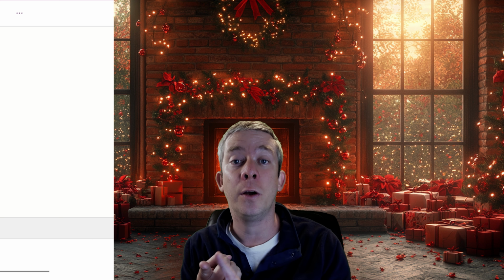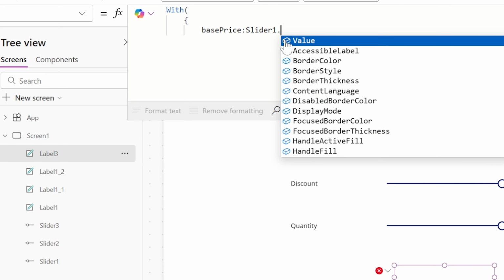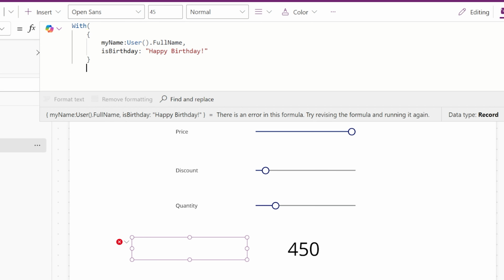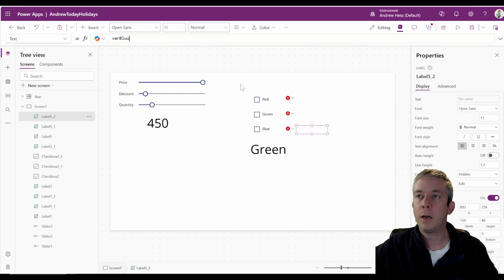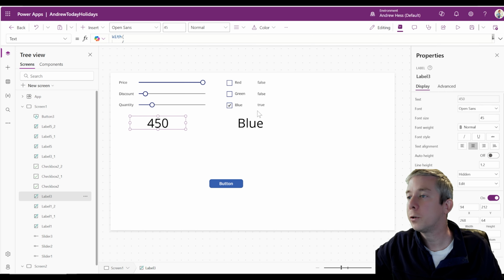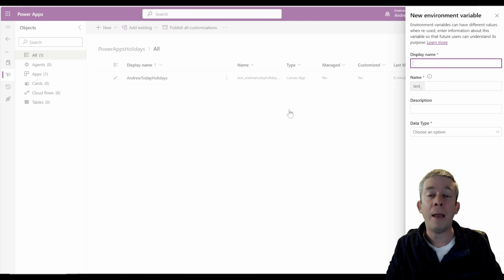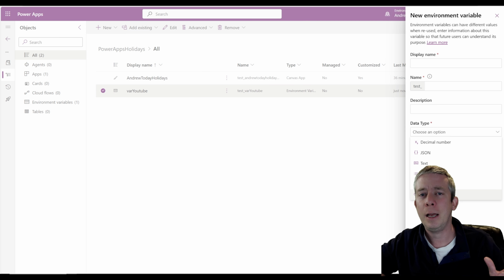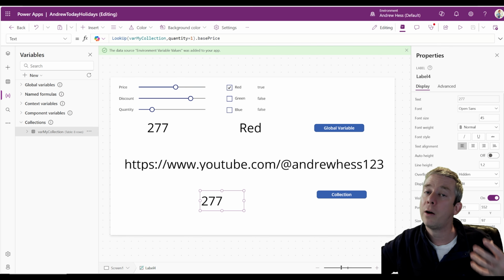5 Variable Types in Power Apps - With(), Context, Global, Environment, & Collections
Discover the power of variables in Power Apps! In this video, we'll explore the five types of variables—global, context, collections, With(), and environment variables—and their unique use cases. Learn how to optimize app performance and to choose which variable type is best for your application. Whether you're a beginner or looking to refine your skills, this guide will simplify complex concepts and elevate your Power Apps development.

With():
With(
        basePrice: Slider1.Value,
        priceDiscount: Slider2.Value,
        itemQuantity: Slider3.Value,
        isBlue:varBlue
    {finalPrice: If(isBlue,(basePrice * (1 - (priceDiscount/100)) * itemQuantity),basePrice*itemQuantity)}.finalPrice

Context Variable:
UpdateContext({varColor:"Red"});
UpdateContext({varRed:true});
UpdateContext({varGreen:false});
UpdateContext({varBlue:false});

Global Variable:
Set(varGlobal,"Happy Holidays!!!")

Environment Variable:
LookUp('Environment Variable Values','Schema Name' = "test_varYoutube",Value)

Collection:
Collect(varMyCollection,{basePrice:Slider1.Value,baseDiscount:Slider2.Value,quantity:Slider3.Value})

Chapters:
0:00 Introduction
0:45 Creating A Solution
2:50 With Variable
10:50 Context Variables
16:00 Passing a Context Variable
17:50 With And Context Variable Together
19:50 Global Variable
21:50 Environment Variable
26:50 Collections